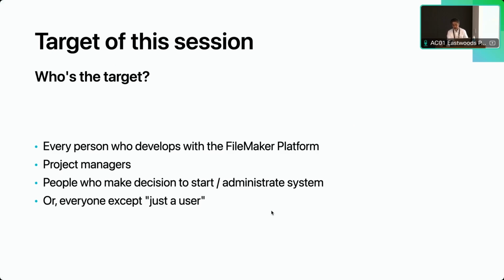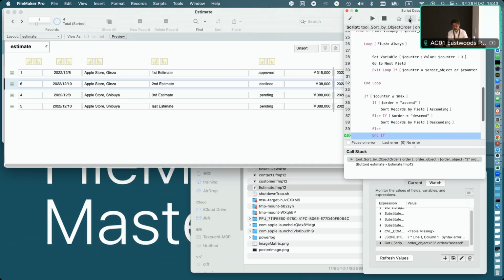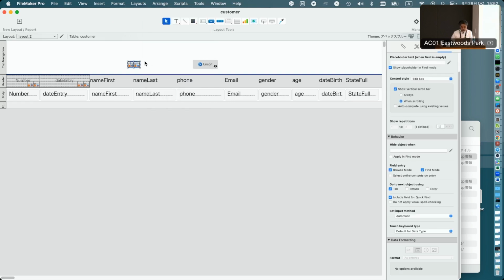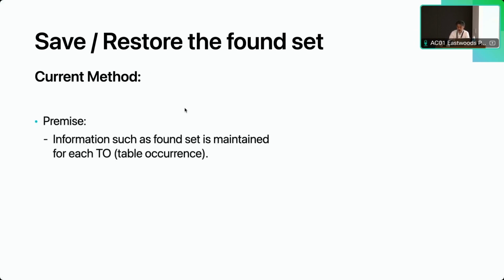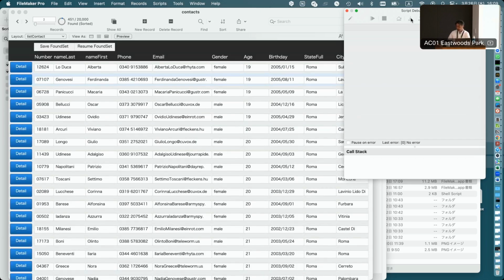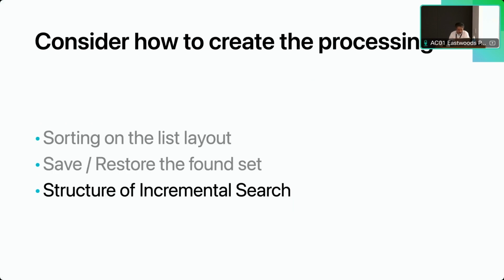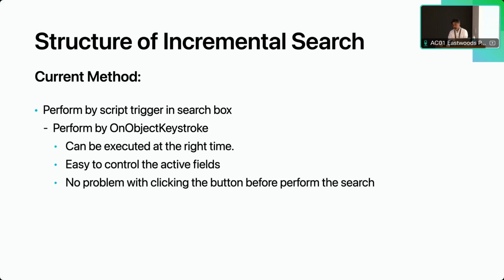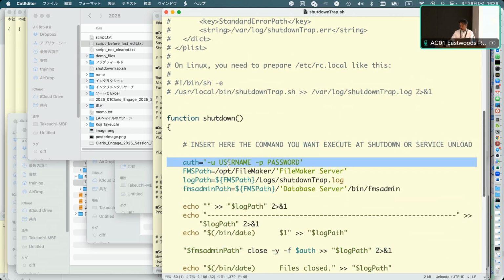Day 2 [Takeuchi K] Elevate Your Skills: Discover Superior Techniques in Claris FileMaker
If you've been developing custom apps using Claris FileMaker, you likely have many techniques you commonly use. But have you ever thought, "Is there a better way?" or "How do others tackle this challenge?"

In this session, you'll explore techniques frequently used in development and learn about various approaches to achieve the same results—focusing on how to make them more efficient, faster, and sometimes even better.

Compare several techniques (like container field alternatives, save/restore found sets, etc.) used in the past and present, and discover the advantages of each method.